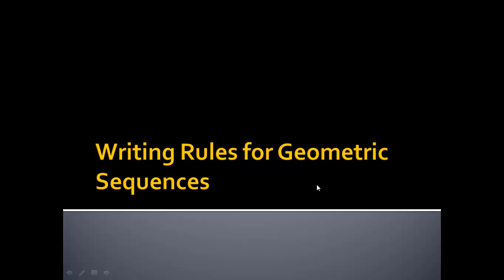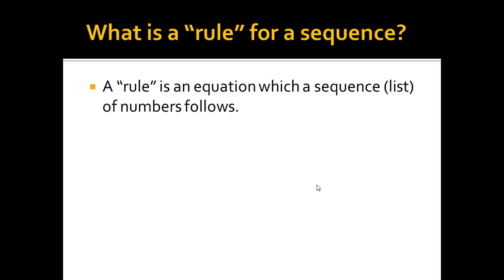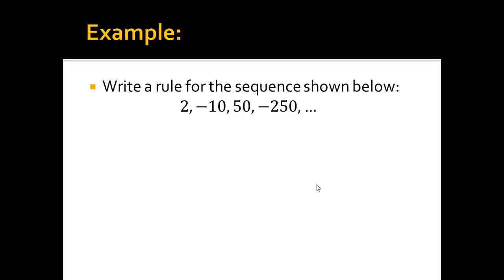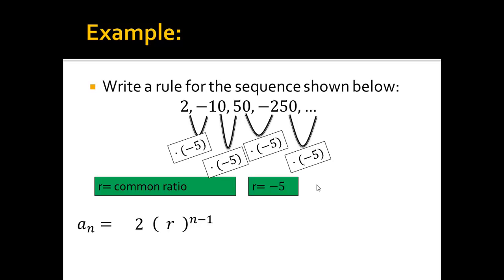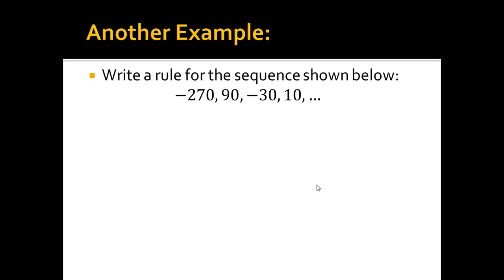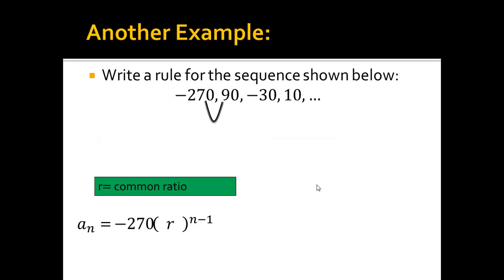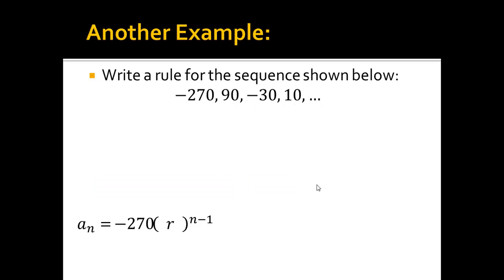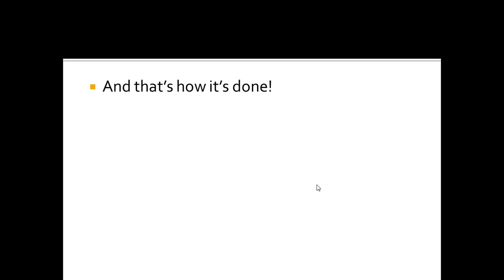Alg. II - Writing Rules For Geometric Sequences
In this video I show a few examples on how to write rules for geometric sequences.

Good luck on these types of problems!